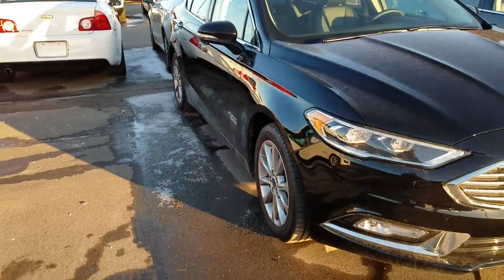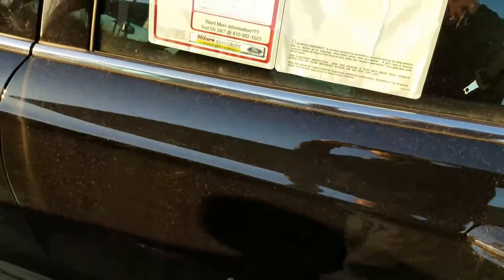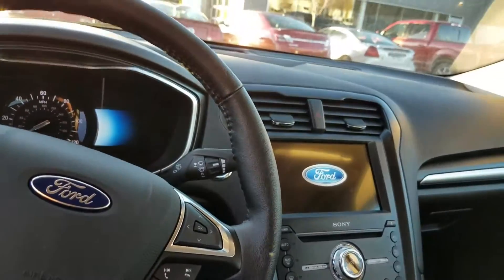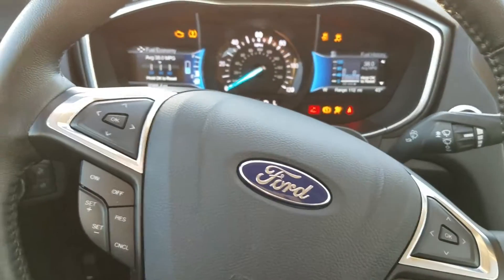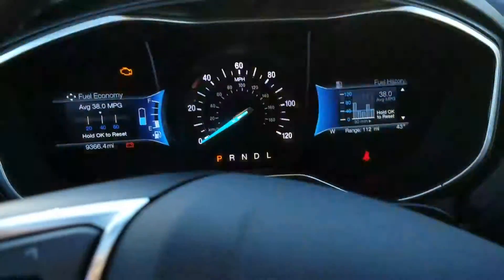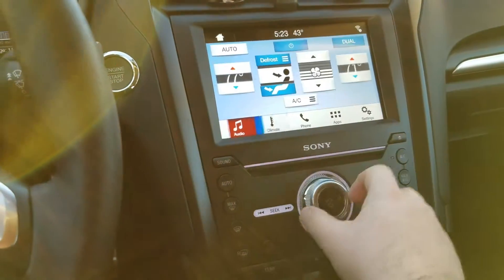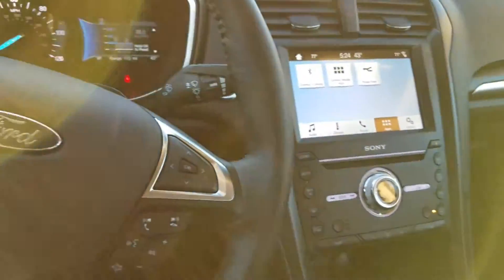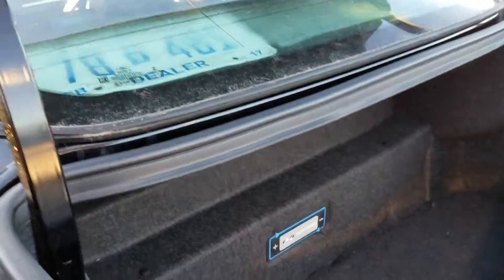2017 Ford Fusion Titanium Energi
Plug-in Hybrid, 9,300 miles, leather, Heated seats, Sync 3, get almost 40MPG!!